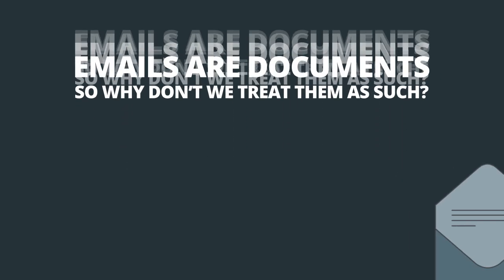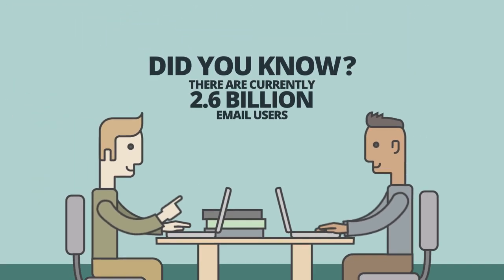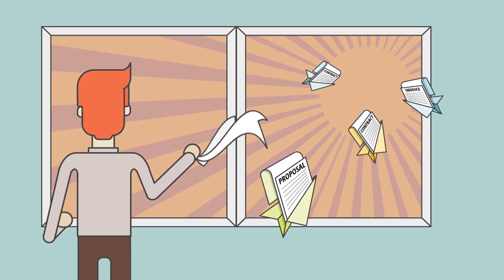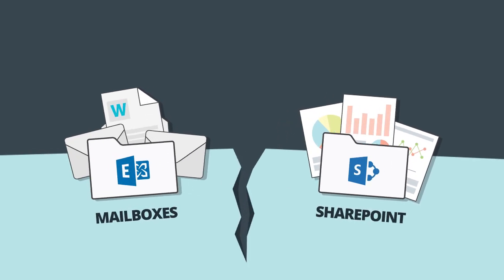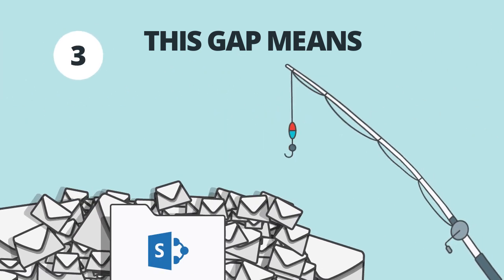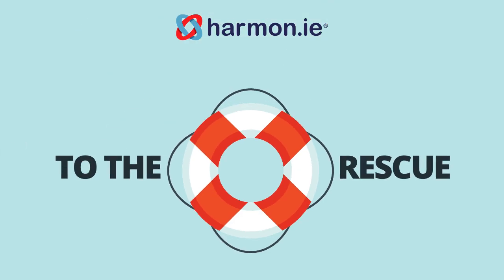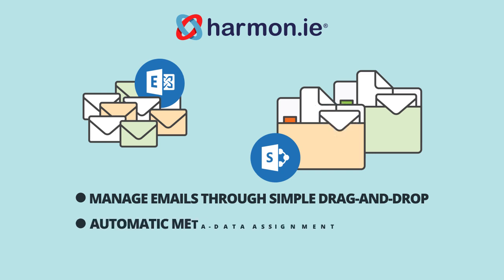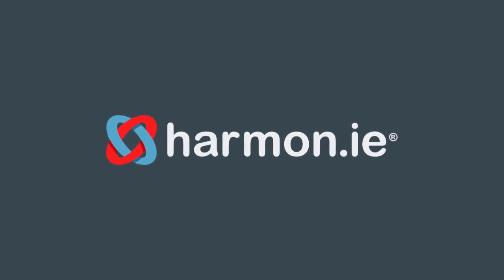Emails as SharePoint documents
Emails are increasingly used as documents of record for project management, task management, and work orders. Now harmon.ie enables to classify them with metadata and store them in SharePoint, so you can find them.